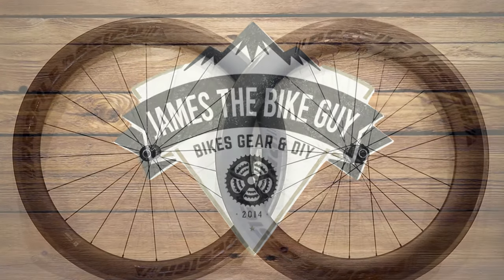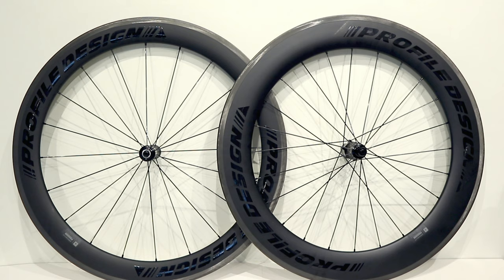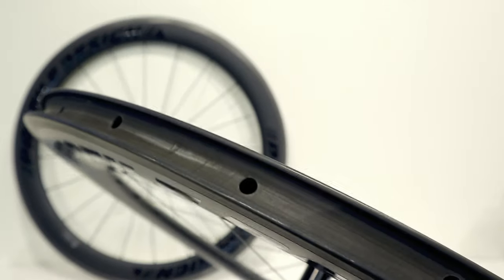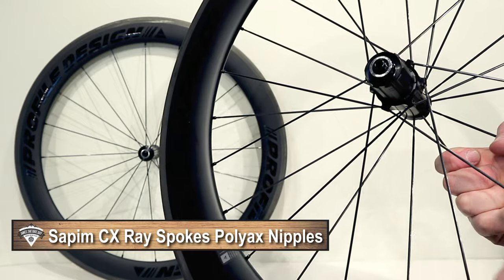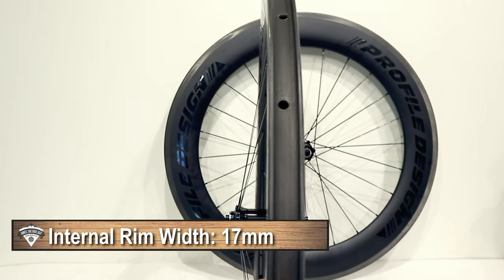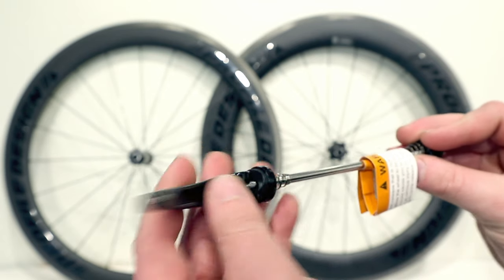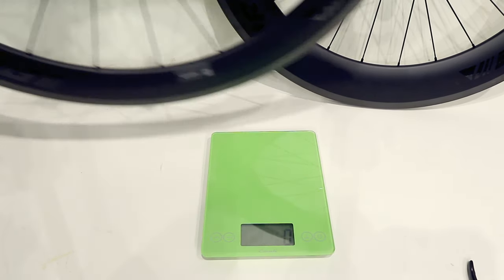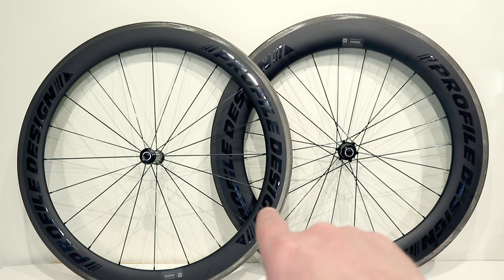Profile Design 58/78/TwentyFour Carbon Clincher 700c Road Wheelset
Check it out at my favorite shop

The Gear I use:
Accurate Escali Scale
Canon EOS M6 Camera
Lavalier Microphone
Camera Tripod
GoPro Hero 8 Black
Google Pixel 4
Lav Mic for Gopro/Phone
Cell Phone Gimbal (Bikes Shots)